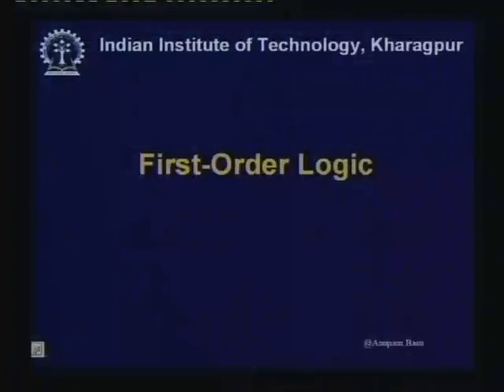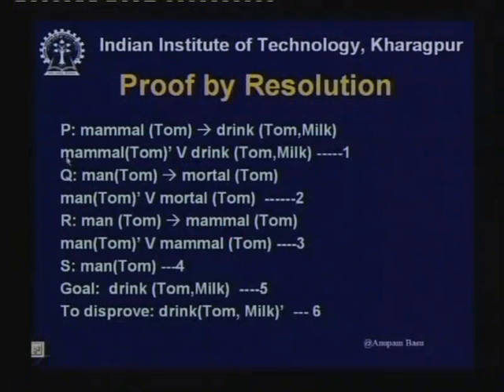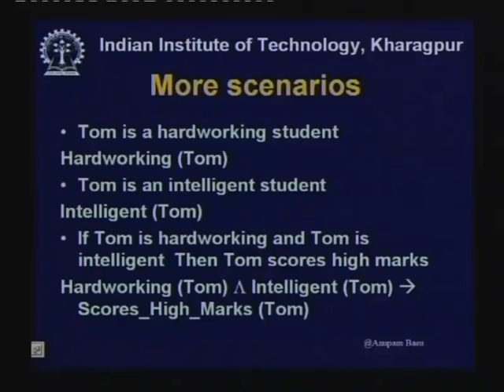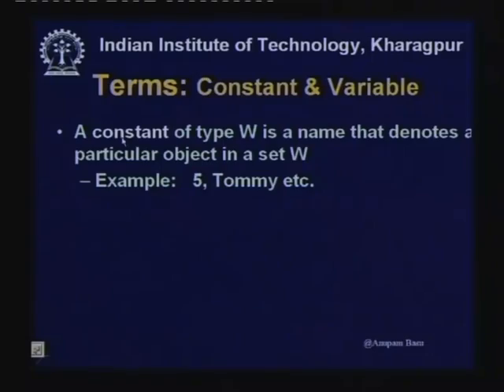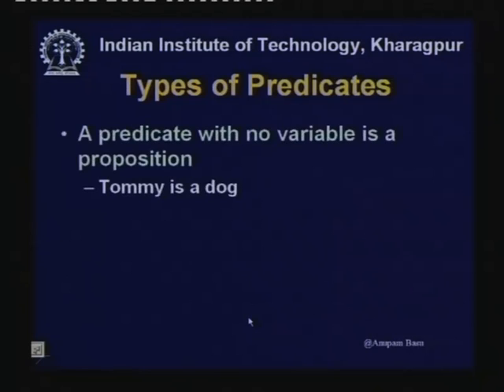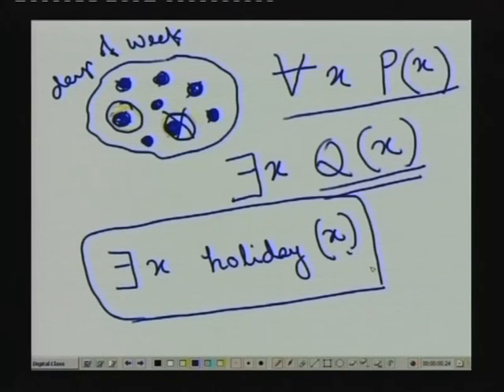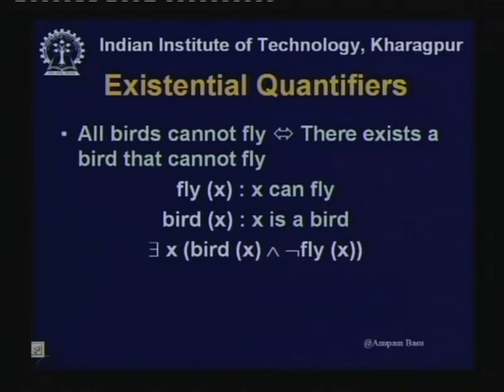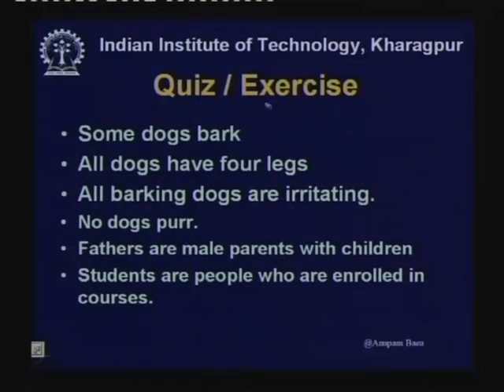Lecture - 13 First Order Logic